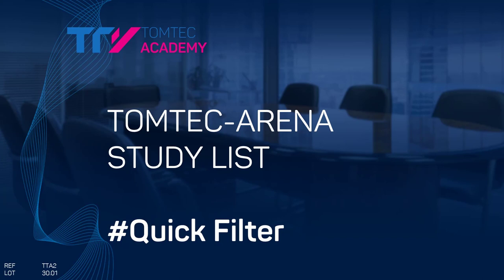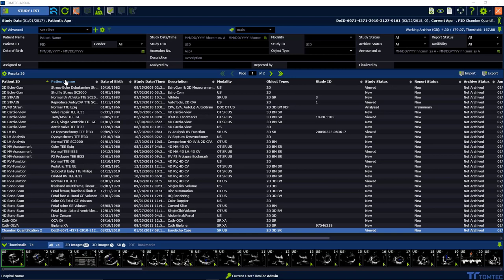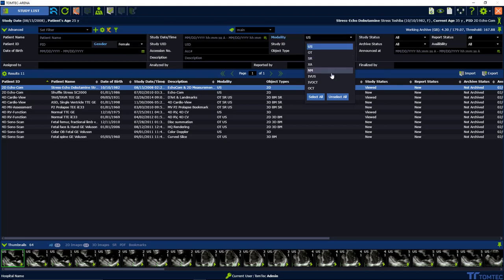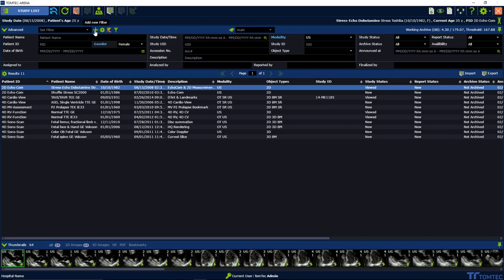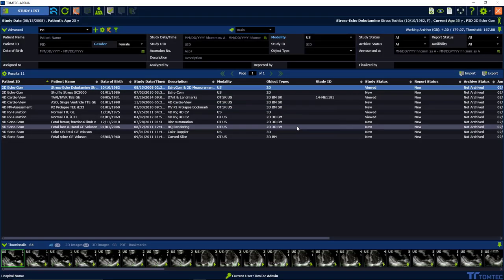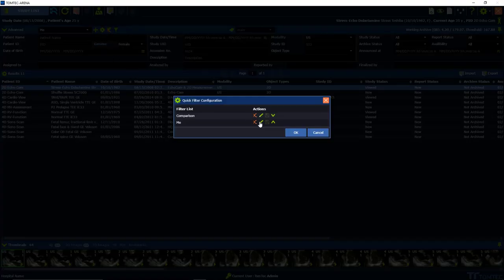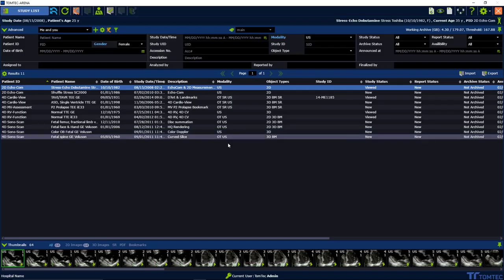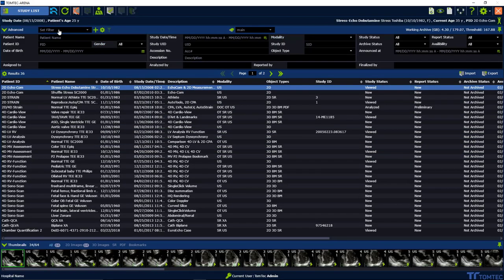Datacenter Quickfilter Video Tutorial